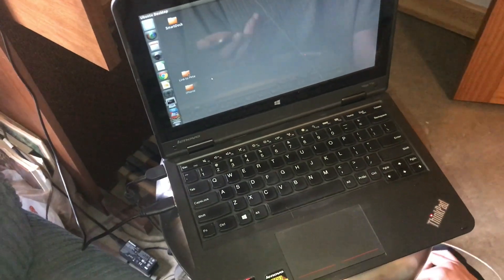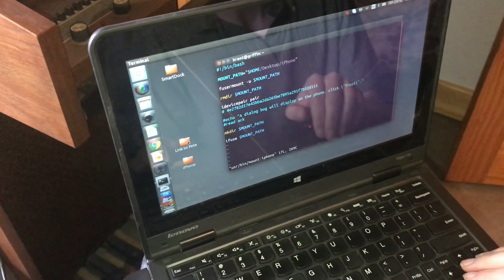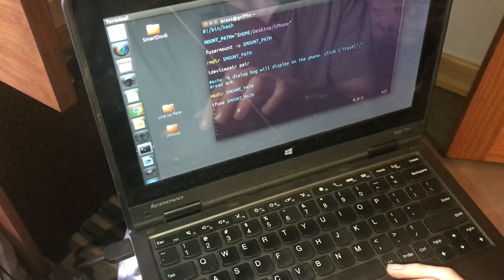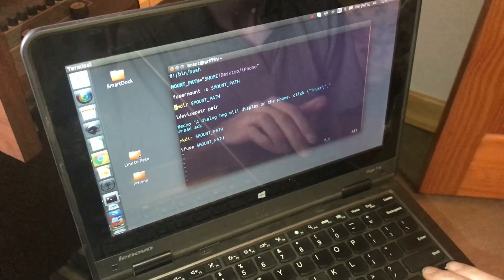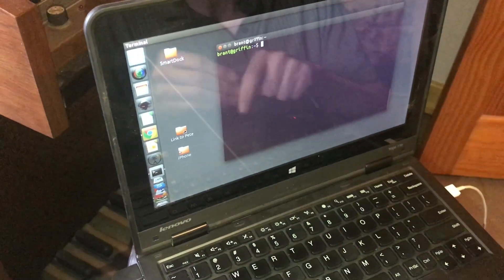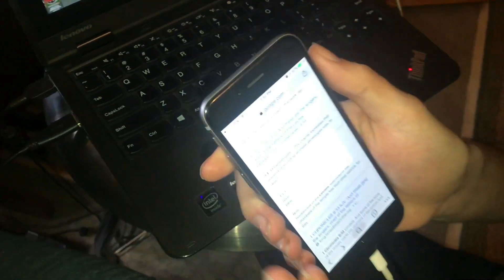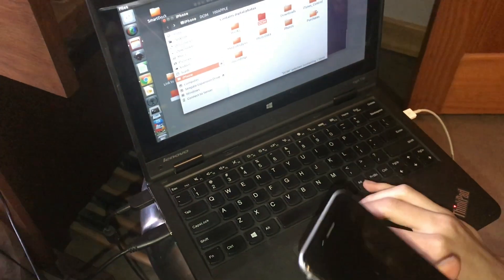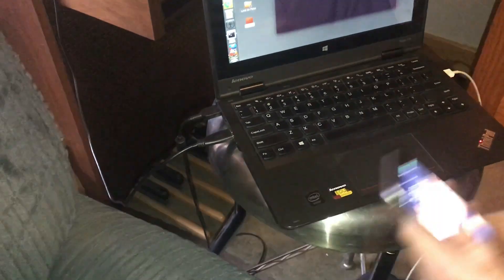HOW to mount and unmount an iPhone Ubuntu Linux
If you want to mount and unmount your iPhone in Ubuntu